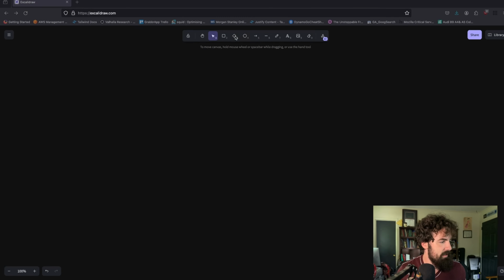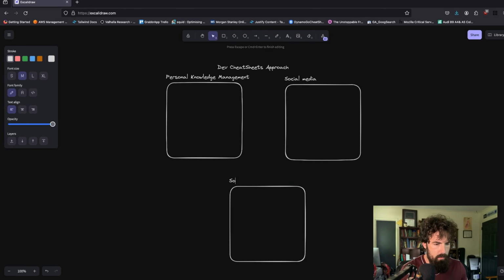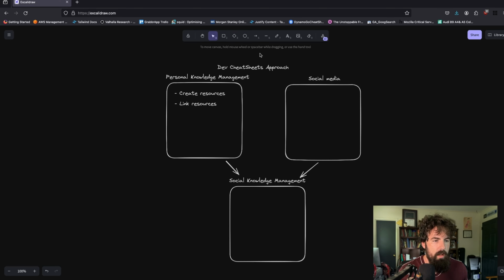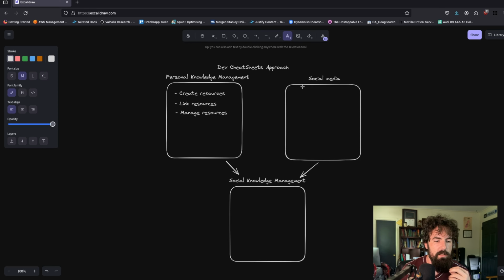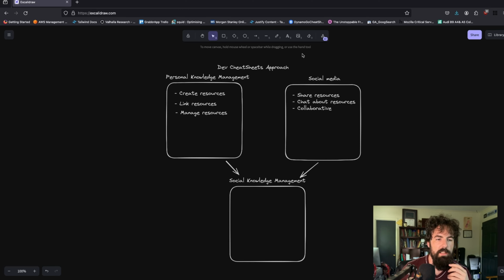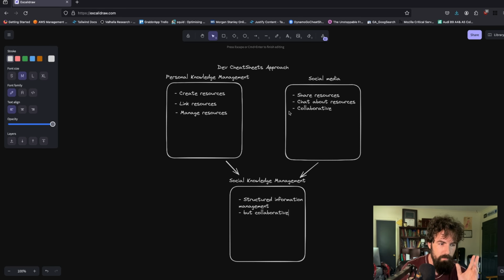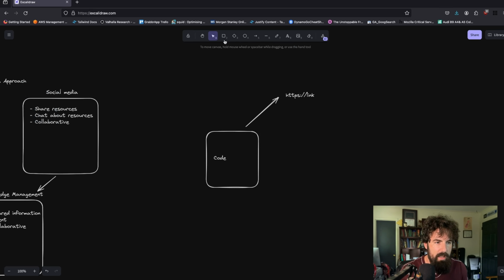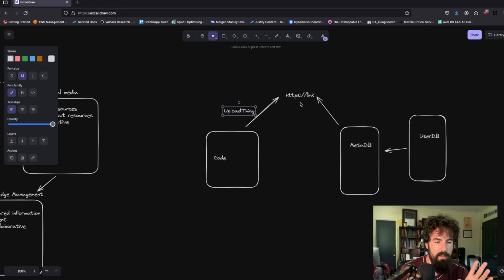Dev CheatSheets Devlog 2 - File Upload and the Future of Personal Knowledge Management